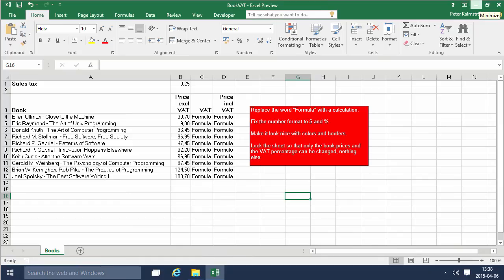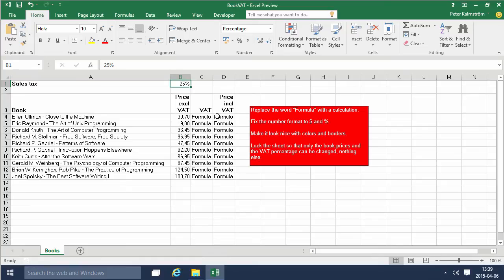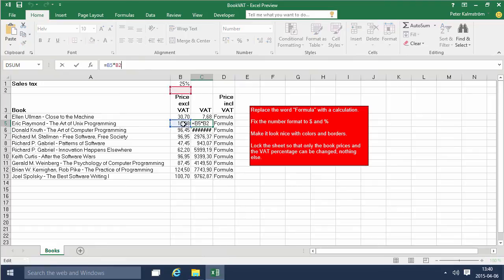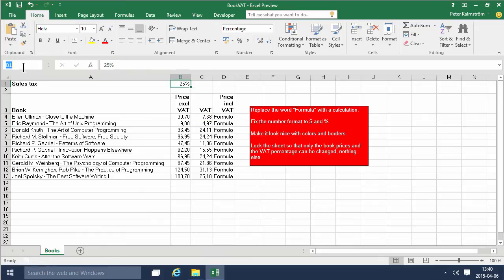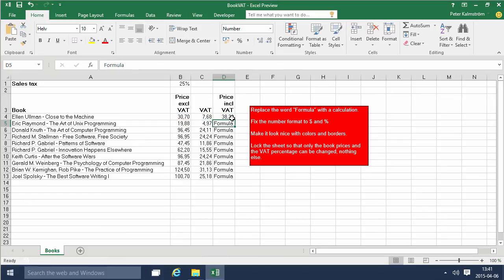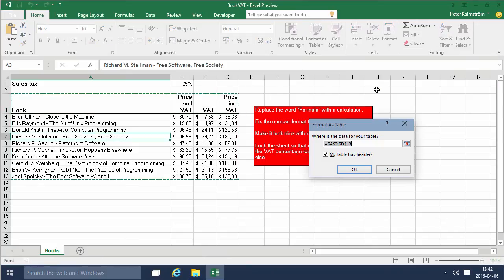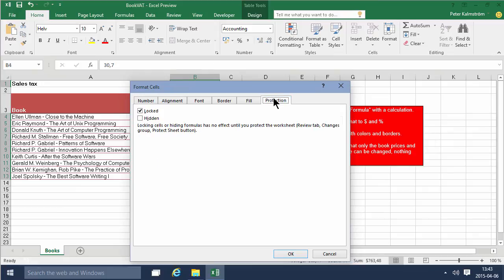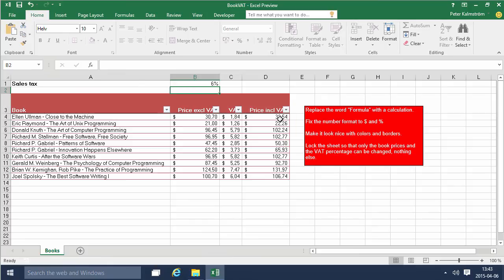Excel 2016 from Scratch. Exercise - Protect sheet, lock and unlock cells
Excel 2016 course, also suitable for earlier versions. In this demo Peter Kalmstrom, shows how to protect a sheet and only unlock a few input cells. where you also can download the file Peter uses.